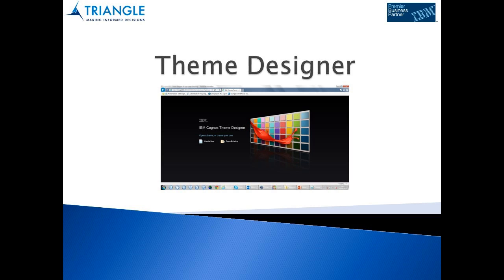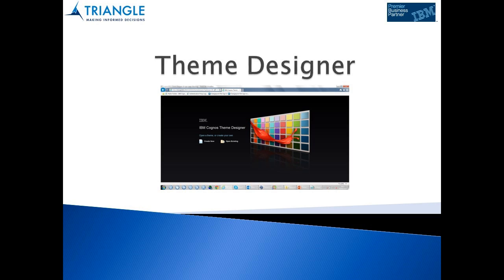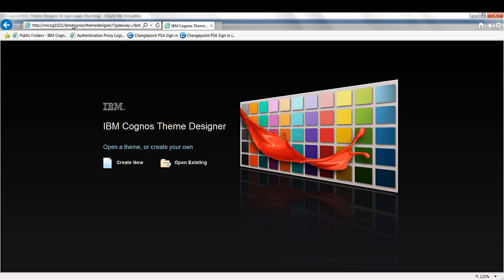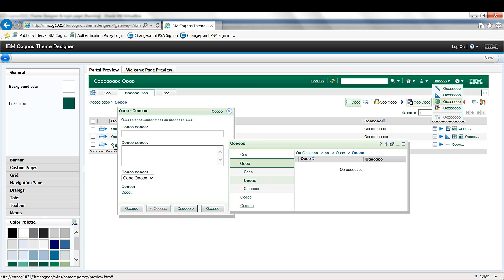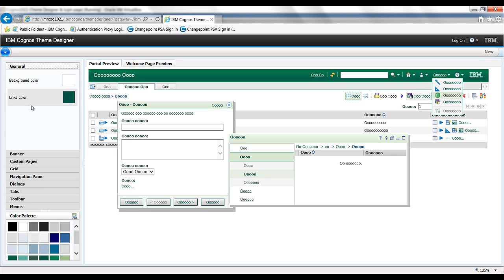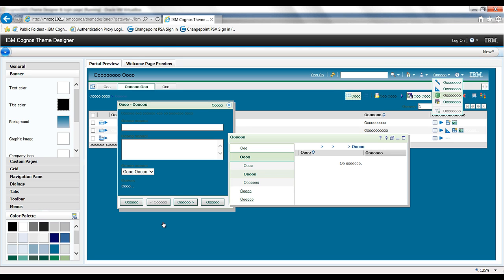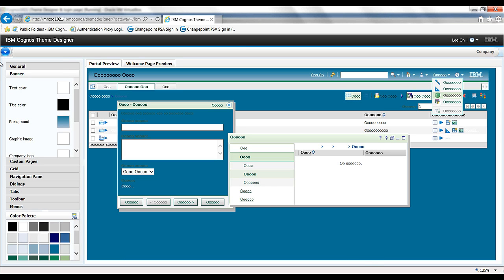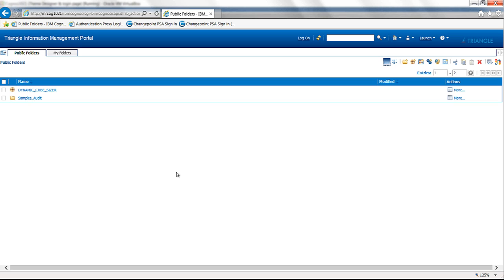How to Customise the Appearance of Your IBM Cognos Environment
Want to create a corporate look and feel in your IBM Cognos environment? Watch our video on IBM Cognos Theme Designer for a step-by-step tutorial on how to create custom styles and skins for your Cognos environment.

The team at Triangle Information Management are IBM Cognos specialists. We help existing users to deliver greater value and return from their IBM BI and data warehouse deployments.

To discover how Triangle, an IBM Premier Partner can support your business in making more informed decisions, visit our

Have you got any questions? Curious to learn more?